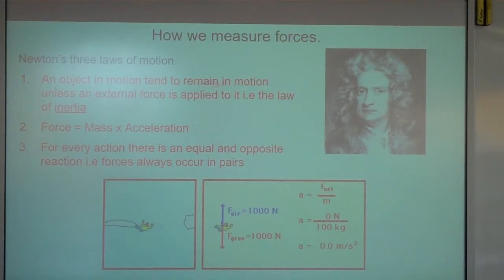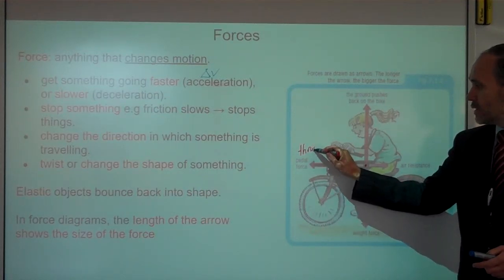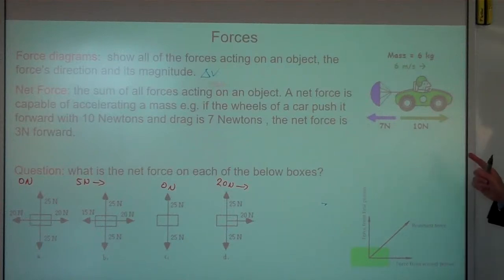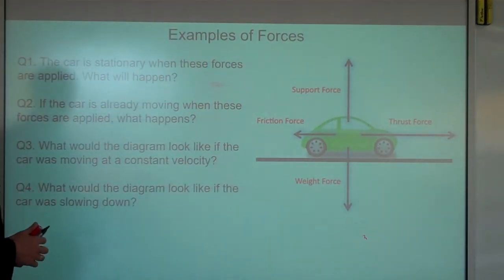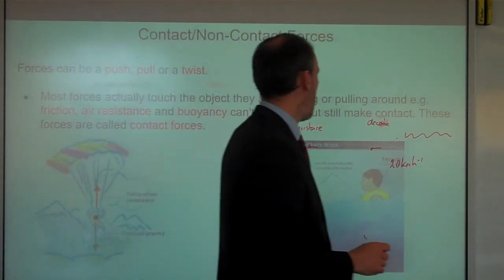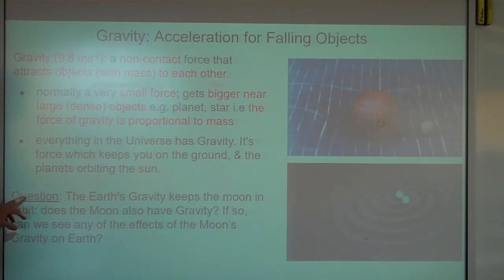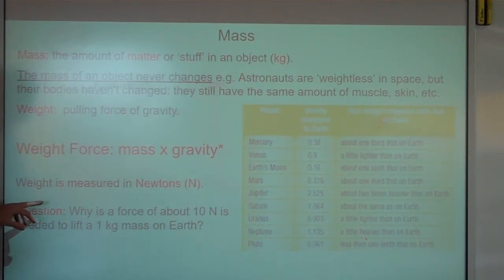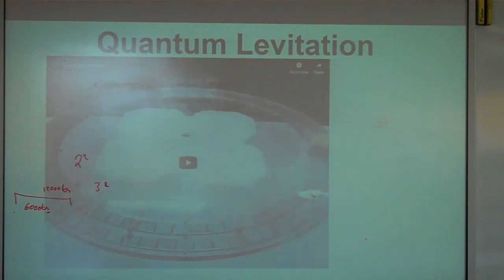Y10 Physics Forces MASC 2019